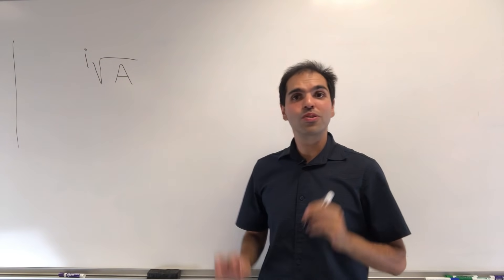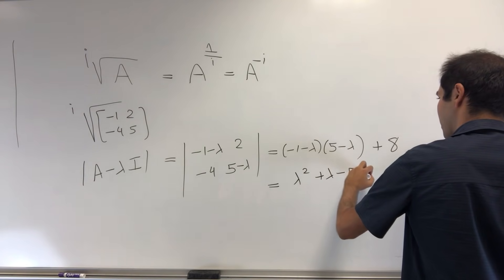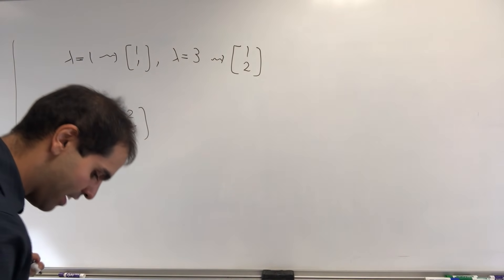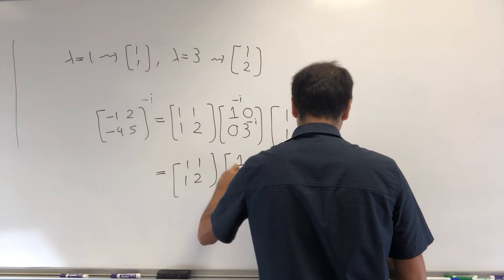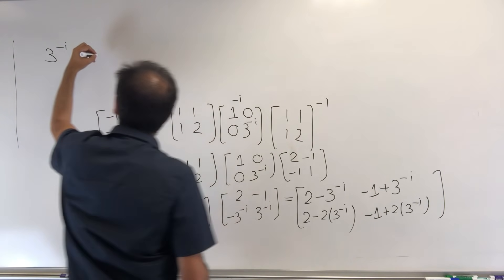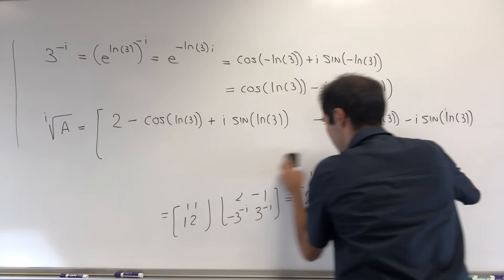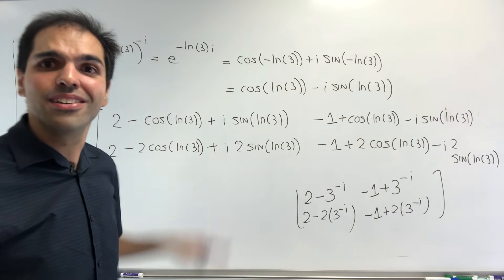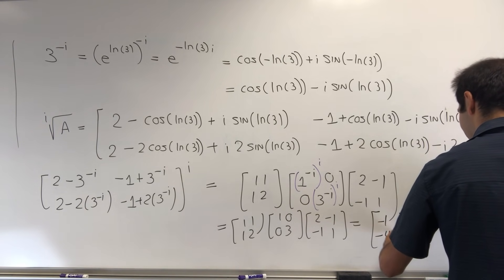imaginary root of matrix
In this video, I'll find the imaginary root of a matrix! What is it and how will I do it? Watch this video to find out!